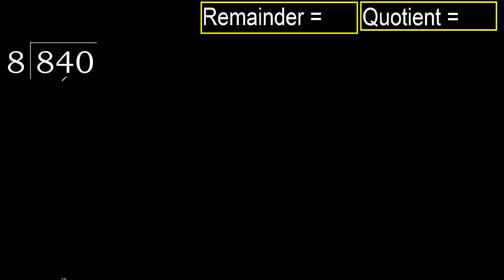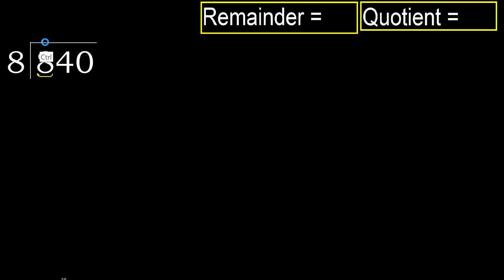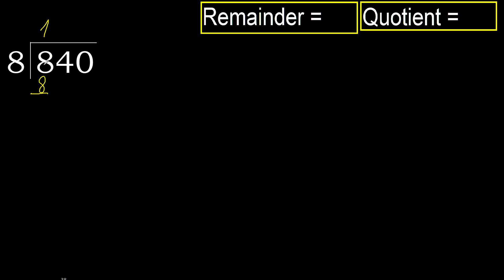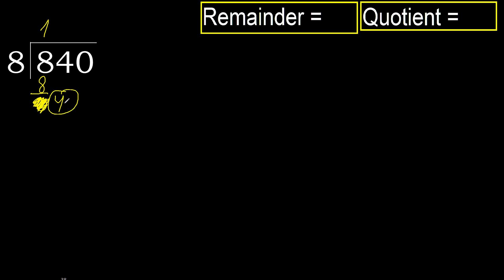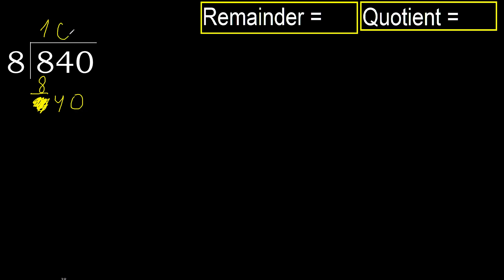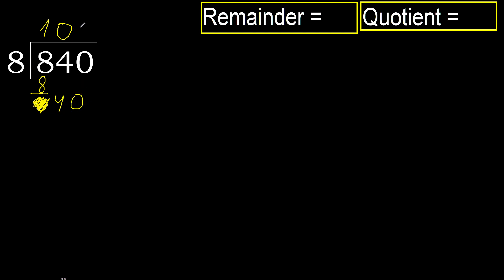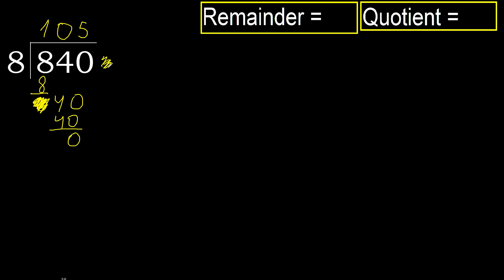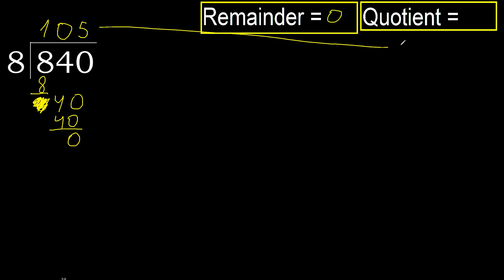Divide 840 by 8 , remainder . Division with 1 Digit Divisors . How to do